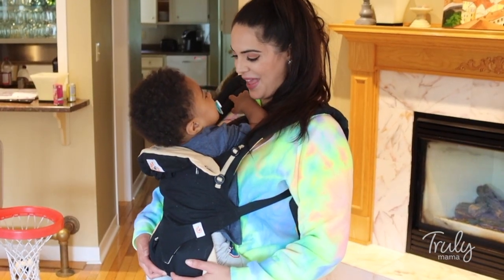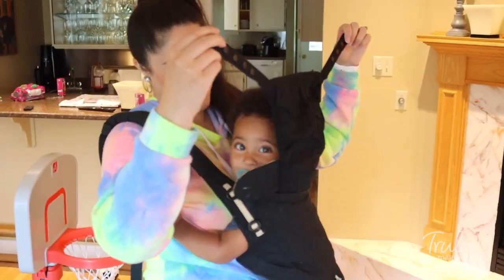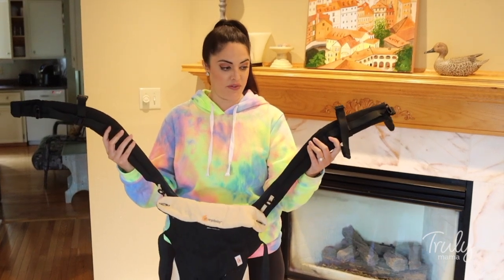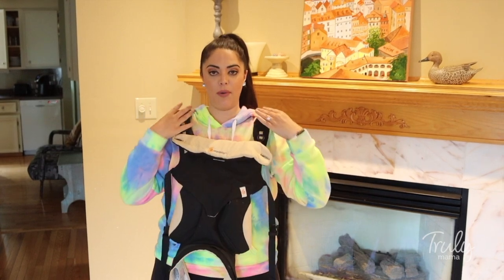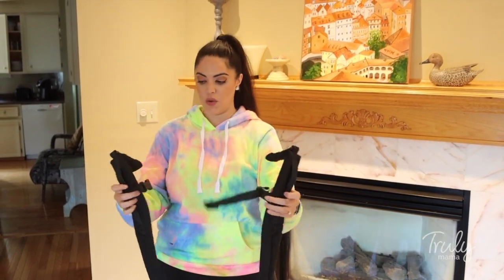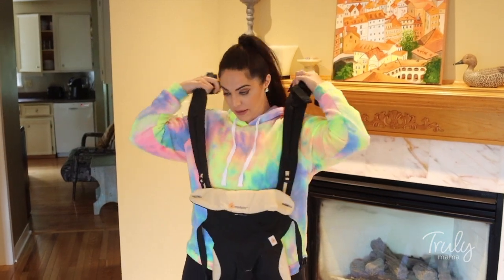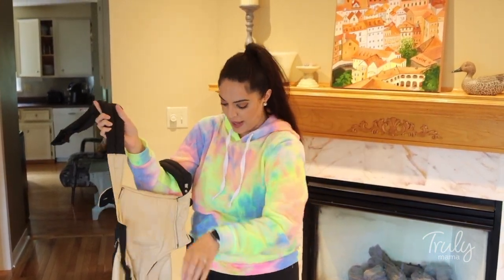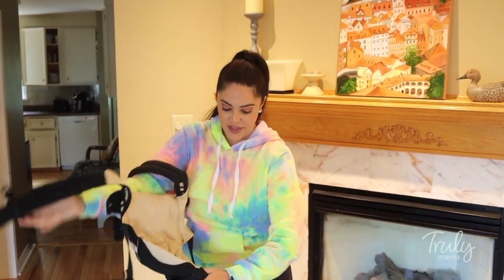ErgoBaby 360 Baby Carrier Review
In this video, I'll tell you everything you need to know about one of my all-time favorite, must-have items for new moms and newborns alike - the ErgoBaby Carrier 360. I've been using this baby carrier since Louie was the appropriate weight (12 lbs), and it has helped me not only spend more time being close with Louie, but being productive while snuggling him!

I'll show you how the ErgoBaby 360 Baby Carrier works, let you know my thoughts on the sturdiness and functionalities of this product, the pros and cons of this carrier, and give you my honest review on why I think it's worth the purchase.

Jump to a section:
00:00 - Introduction
00:41 - ErgoBaby 360 Baby Carrier Review
01:05 - Hip safe for mama!
01:34 - Where do I use it?
02:27 - Brings comfort and calmness to your little ones
03:10 - Do your research! MANY baby carrier options!
03:47 - Tutorial on how to strap your little one in
04:22 - Advantages of ErgoBaby 360 Baby Carrier
07:09 - Disadvantages of ErgoBaby 360 Baby Carrier
08:26 - Is it worth it?! ...Absolutely!

About Us:
Truly Mama is a community that focuses on your experience as a mother. We’re here to share your views on motherhood, the journey that leads up to the first moment you hold your precious baby, and the joyous days that follow as they grow and explore in their first year.